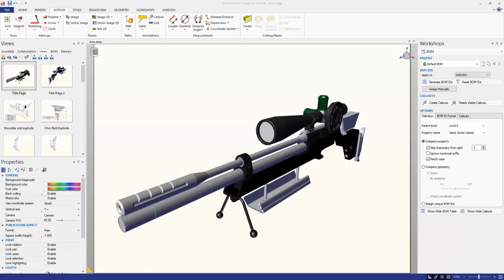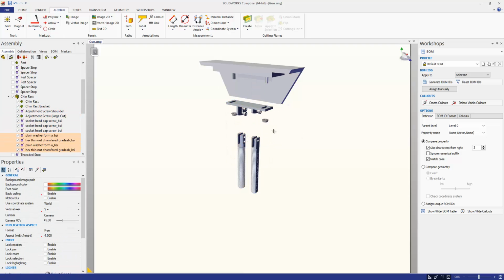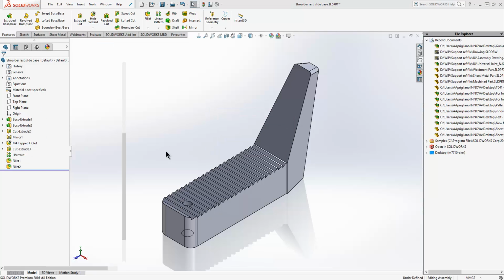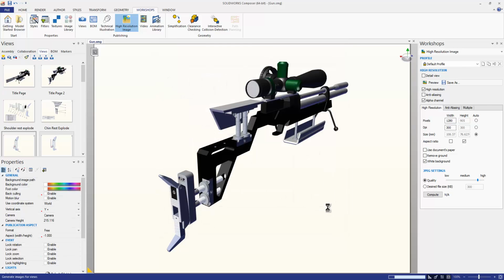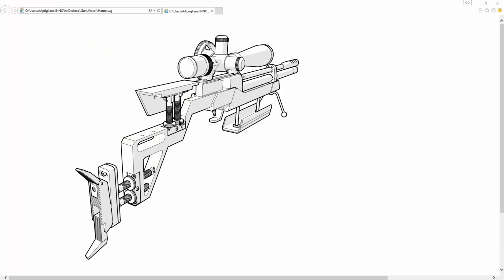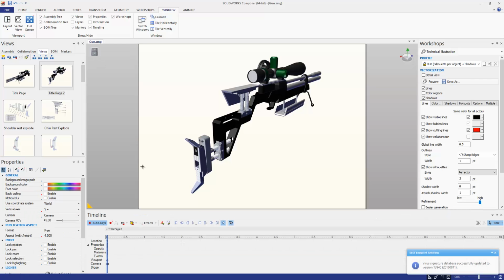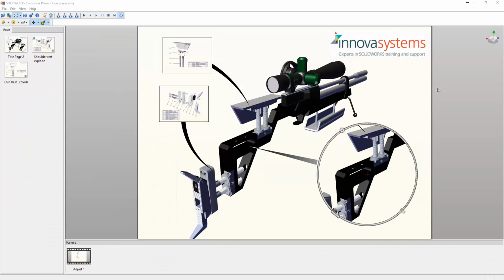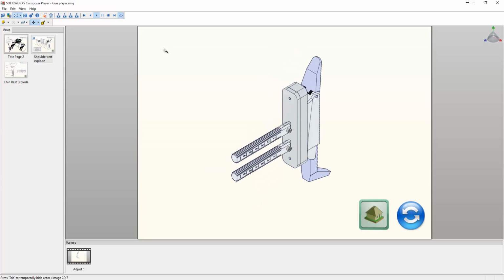Improve your technical communication with SOLIDWORKS Composer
Innova Systems is an authorised Value Added Reseller for SOLIDWORKS 3D design software.